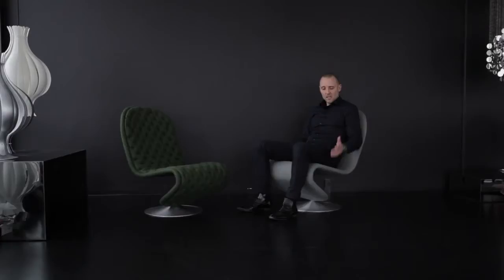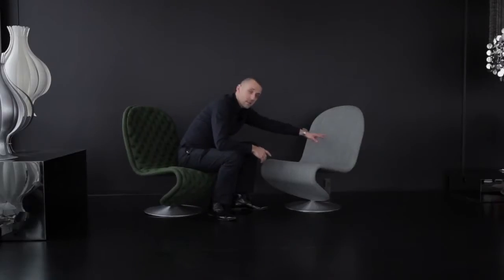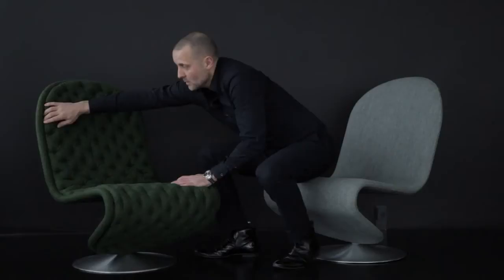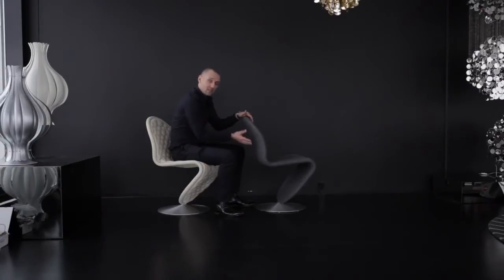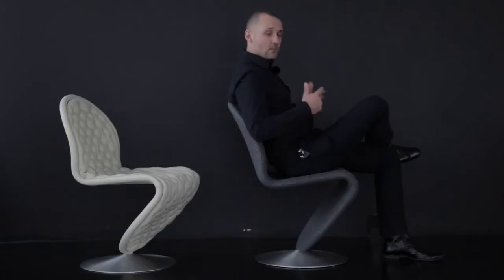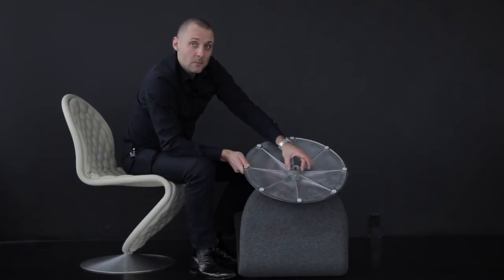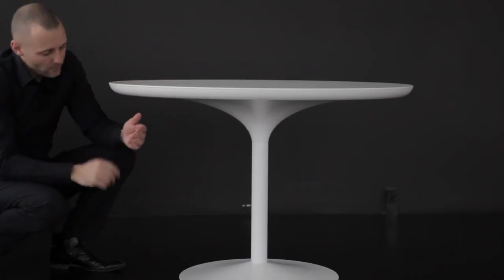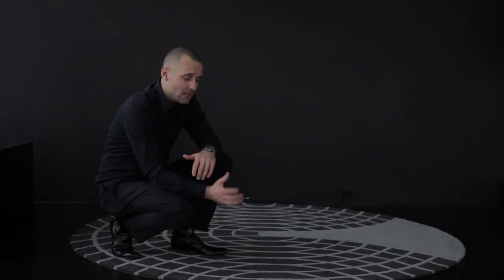Verpan Dining & Lounge Chairs by fci London